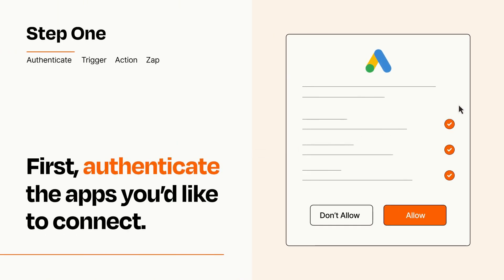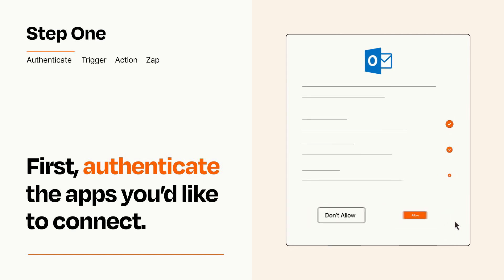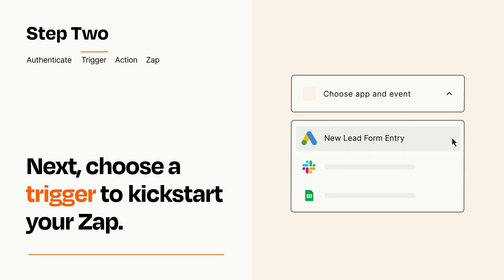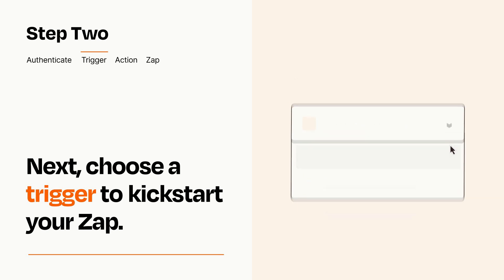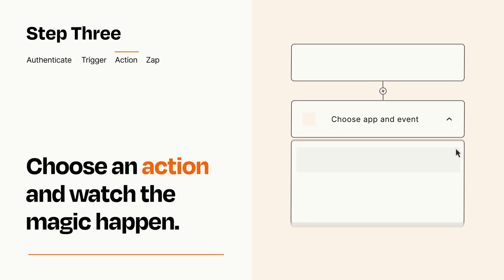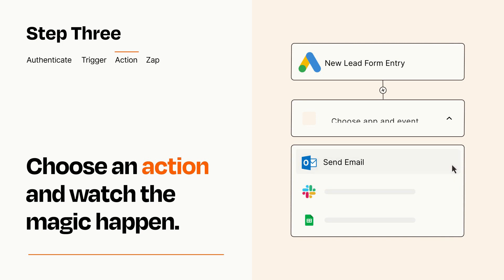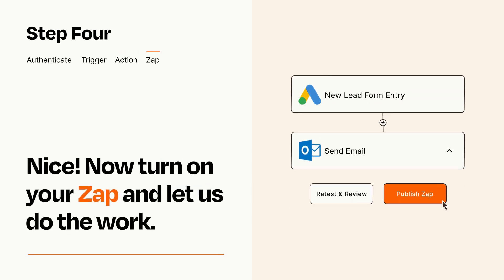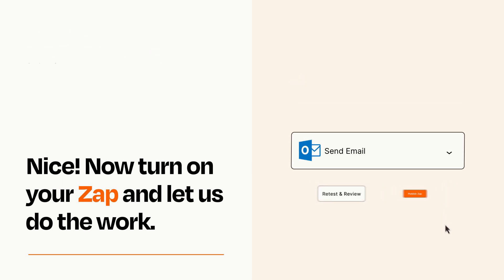How to connect Google Ads to Microsoft Outlook - Easy Integration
So you want to connect Google Ads to Microsoft Outlook? You can do it with Zapier!